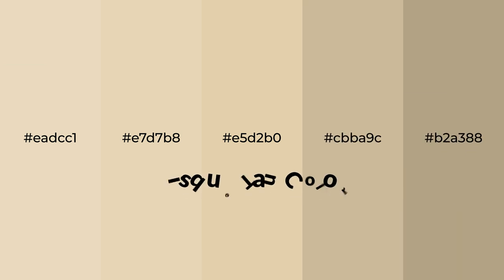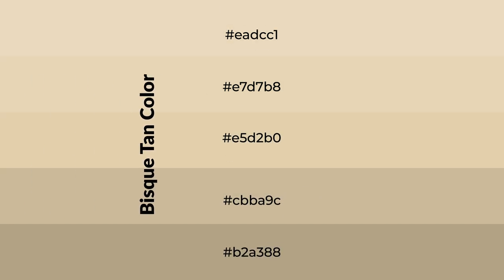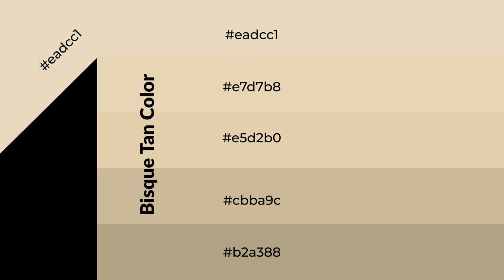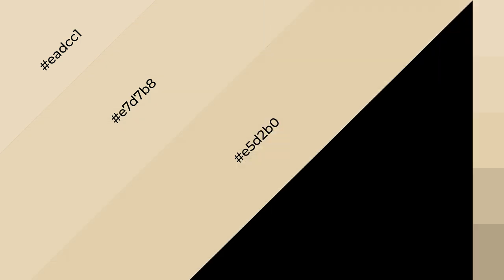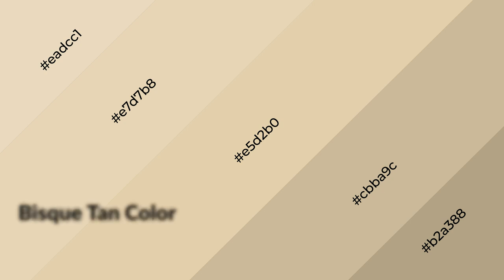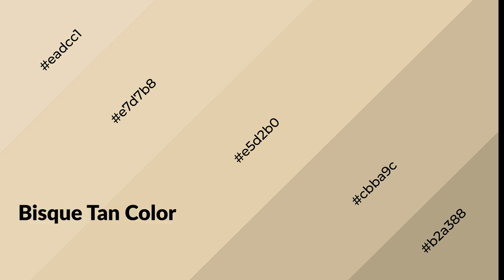Shades & Tints of Bisque Tan color e5d2b0 A Warm Yellow color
Shades of Bisque Tan color e5d2b0 Warm Shades of Bisque Tan color with Yellow hue for your project!

Shades
Hex cbba9c

Tints
Hex e7d7b8

Bisque Tan is a warm color, and it emits cozier and active emotion. Warm colors are symbols of warmth, fire, heat, and sunshine. It also evokes joy, passion, love, and even anger emotions. You can see them used in Restaurants and Gyms.